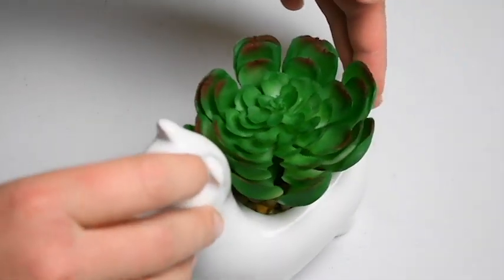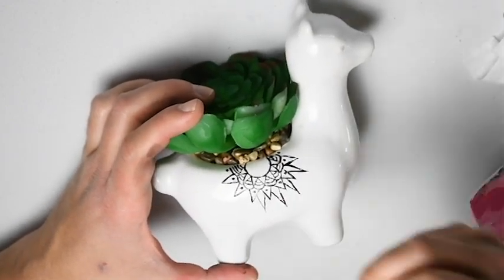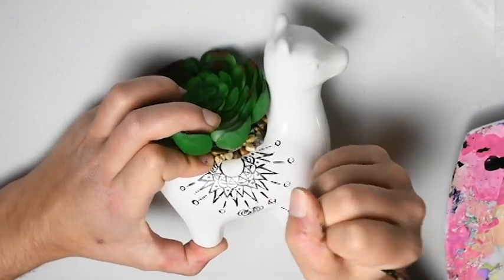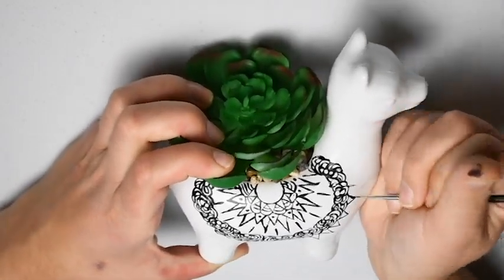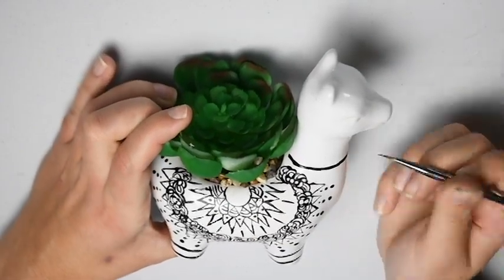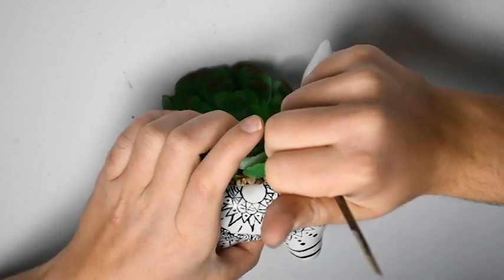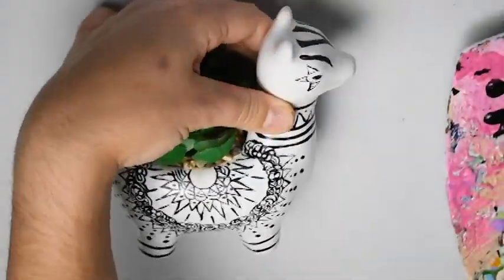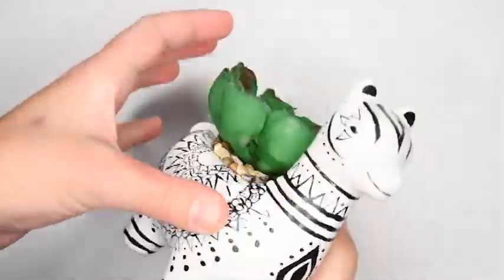Llama Pot Tutorial-Sad to Fab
Llama tell you I have an awesome craft in store for you today! Please join the pack and make this craft!

Supplies:
-Llama Pot/Planter (Marshalls $2, similar planters can be found on Amazon and at Target)
-Black Ceramic Paint ($2 Michaels)
-Paint Brush (hope you have one by this point)